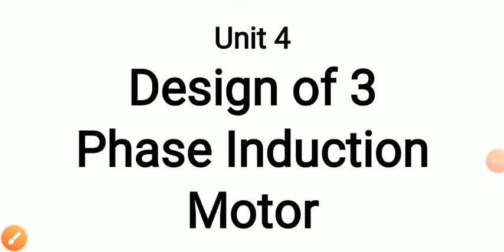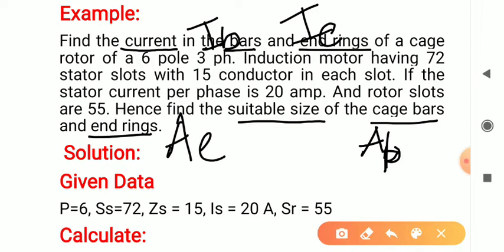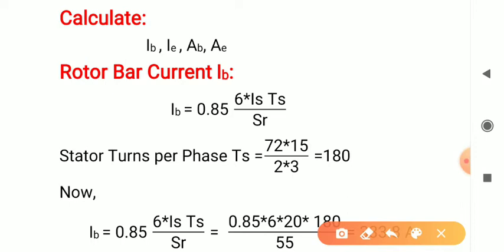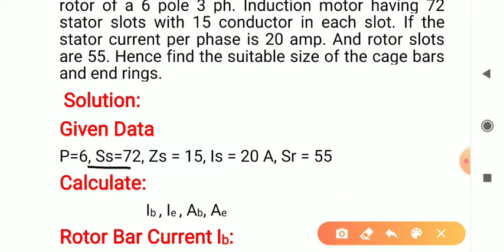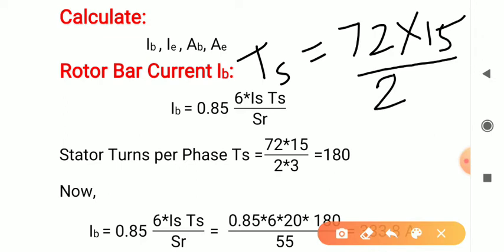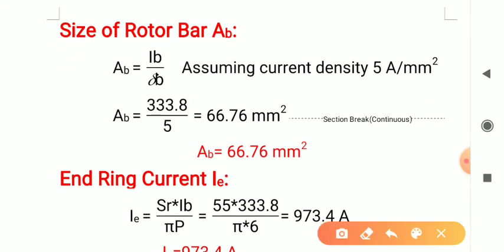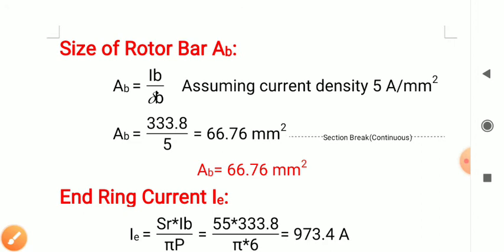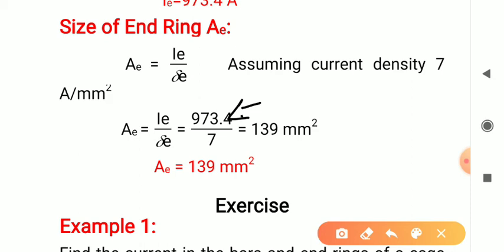Numerical on Rotor Design of three phase IM